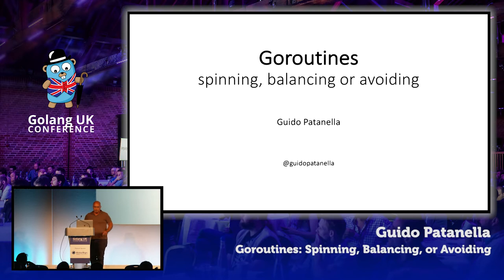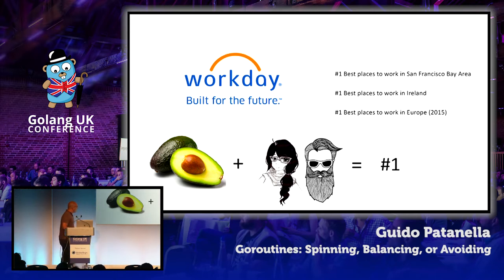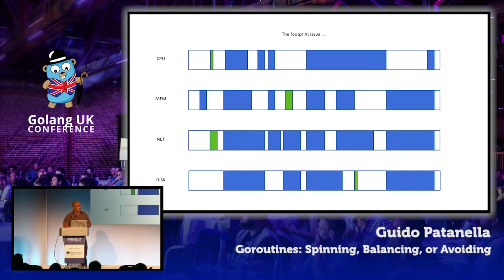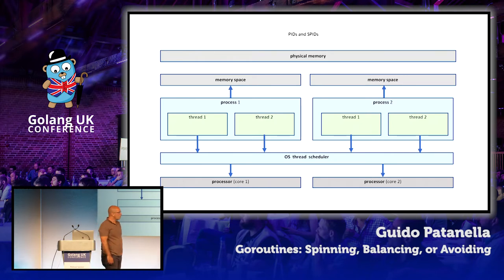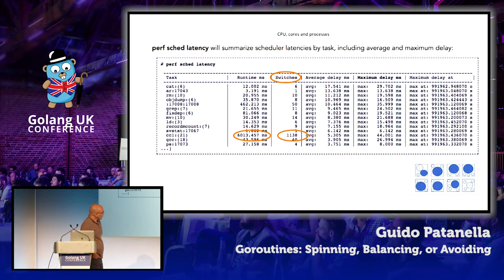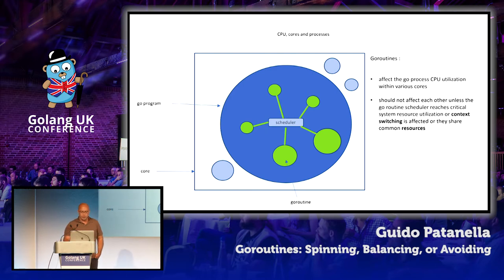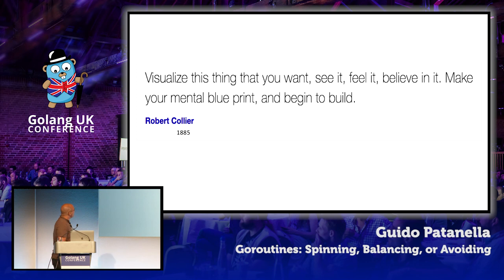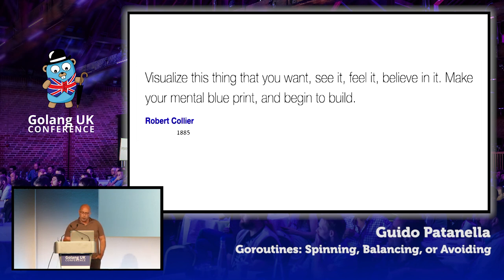Golang UK Conference 2017 | Guido Patanella - Go routines optimization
Go routines can become the star or the bottleneck of your application. Learn how to select the best approach for reaching efficient concurrency by analyzing bottlenecks related to go-routines, comparing resource utilization, locks, queuing and sequential processing.